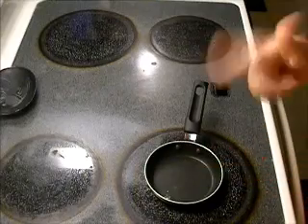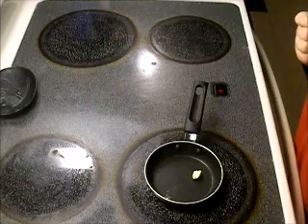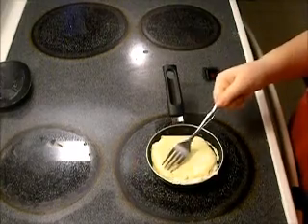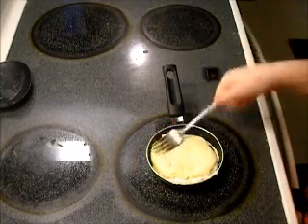Mornings with Coop Making Pancakes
Ugh morning. but hey Pancakes!